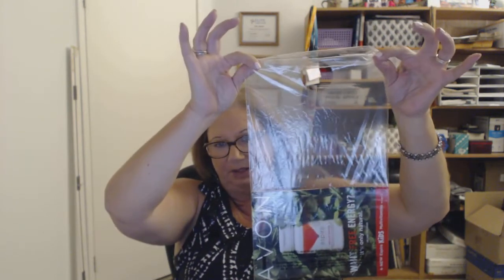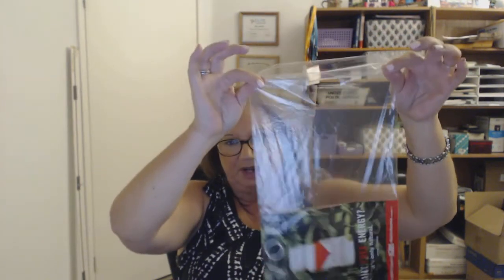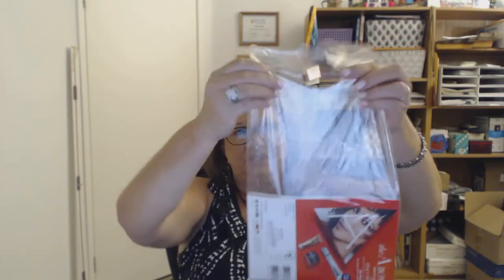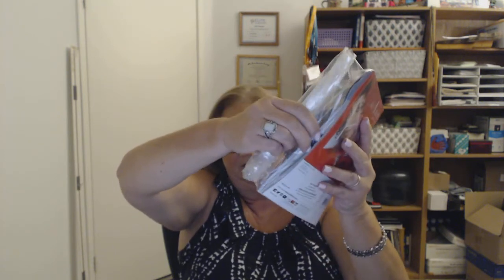Growing Your Avon Customer Base and Avon Business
Shirl Papaian, Avon National Sales Team Leader and Recruiter, discusses ways to grow your Avon customer base and grow your Avon business.